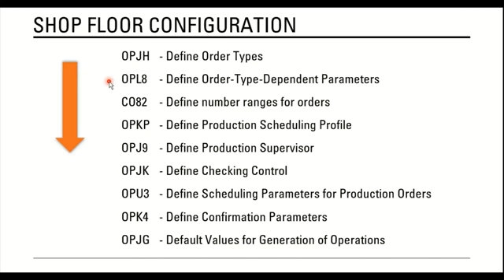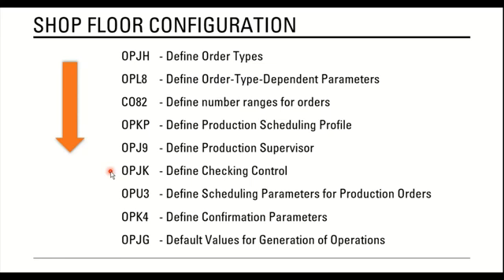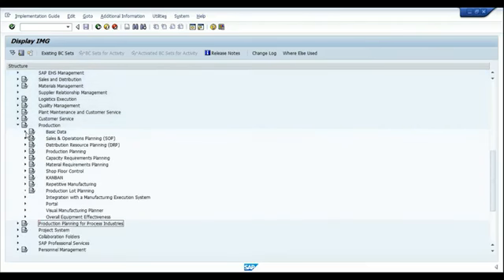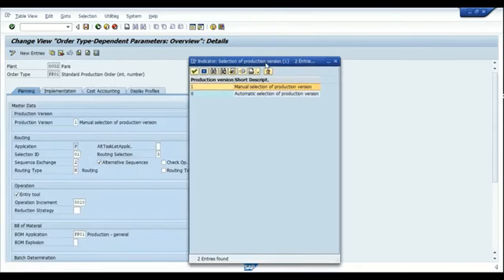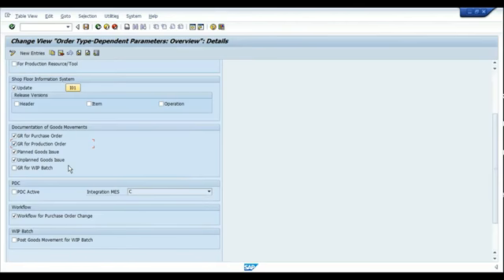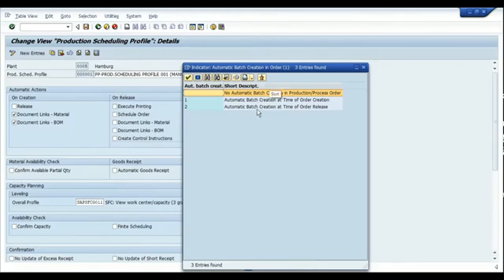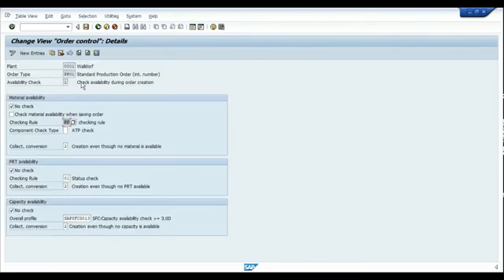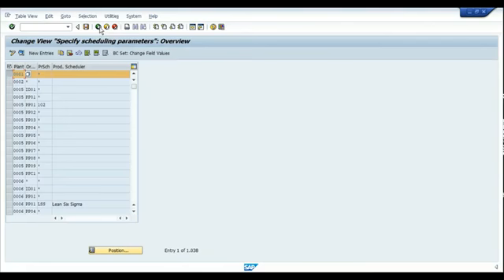How to Configure SAP PP SAP Production Planning Configuration Easy to lear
SAP Production Planning